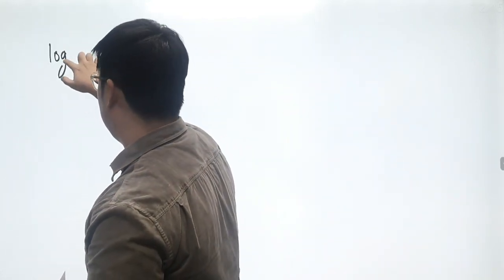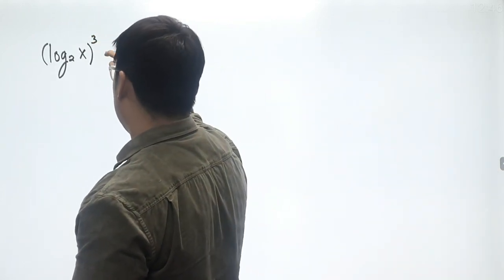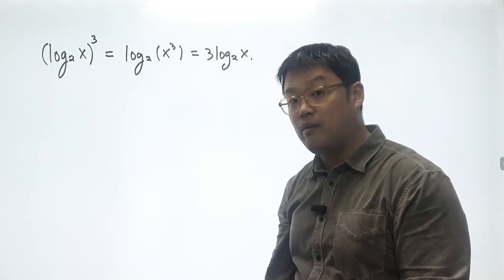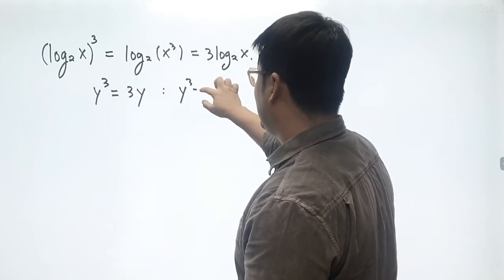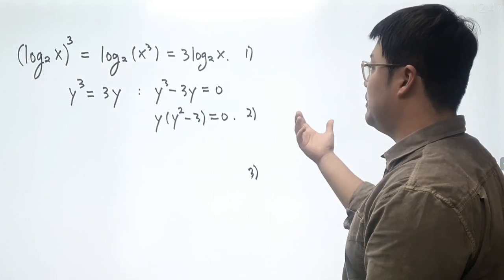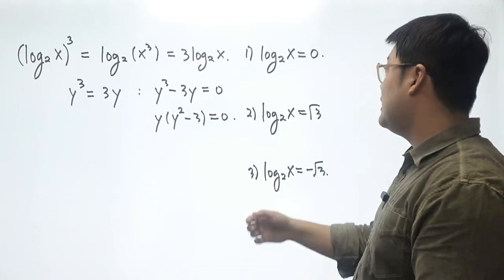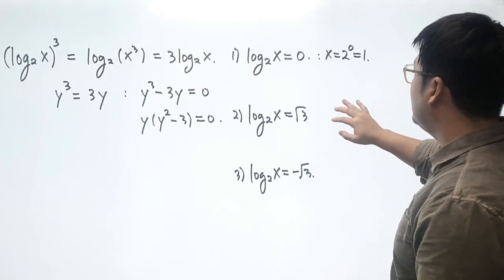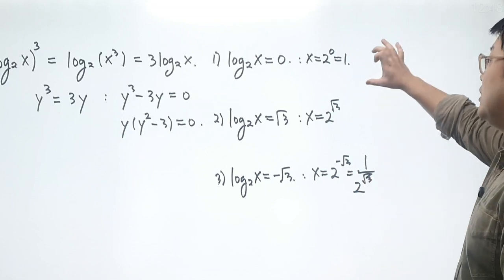[Think Through Precalculus] Problem 38 Explanation